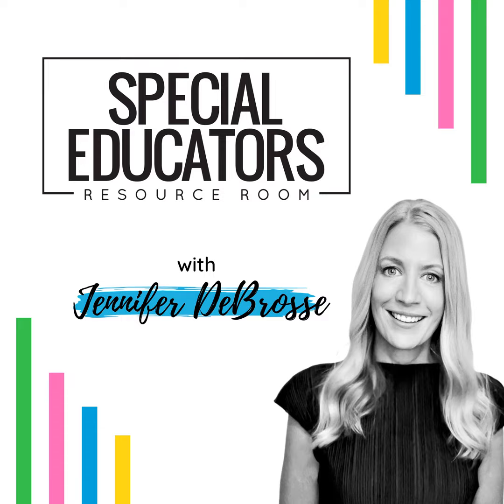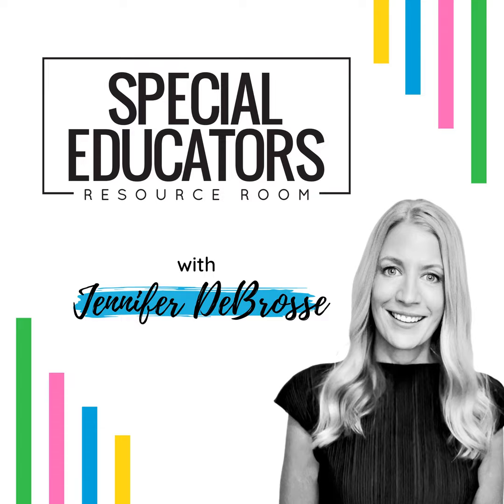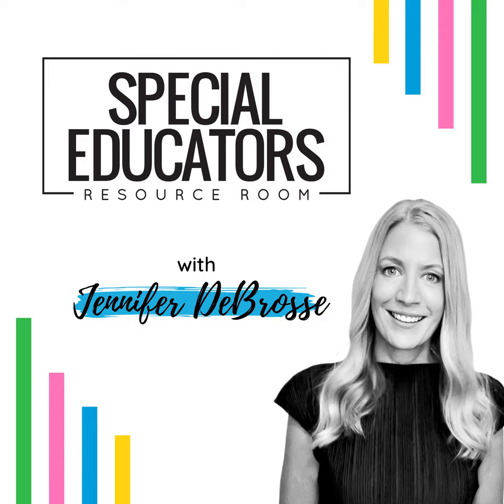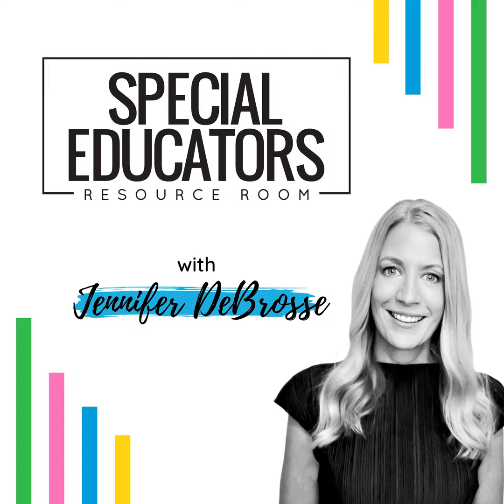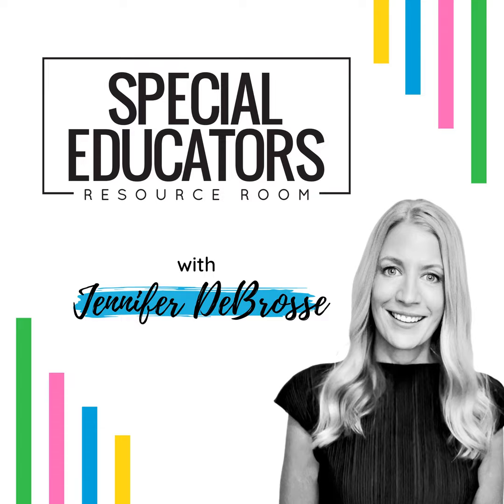89. Setting Up Independent Work Systems: Start Small, Think Big!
Would you like to provide feedback on professional development or make a special request for future special education topics? Please click on this form and let me know - thank you!

If you're a busy special education teacher looking for tips, tricks, and resources to save you precious time, I've got you covered! I'm here to help you regain your confidence in the classroom and feel calm and collected as a special educator.

Tune in every Friday for practical tips, tools, and the support you need to to THRIVE in the classroom.